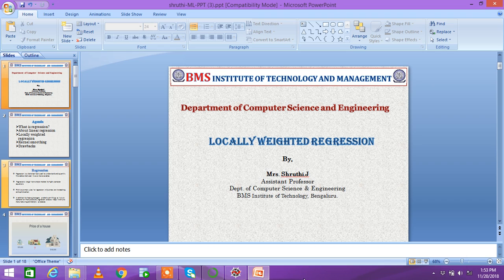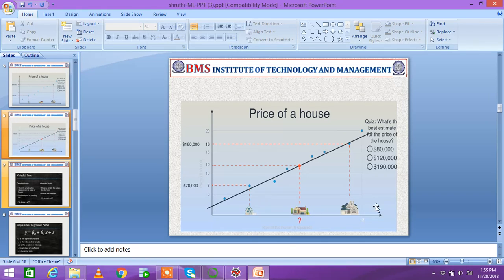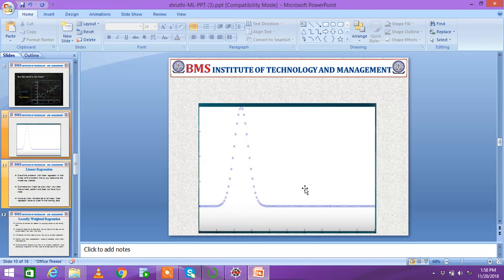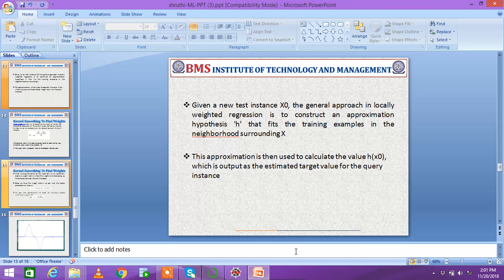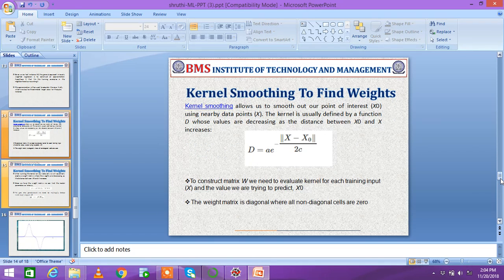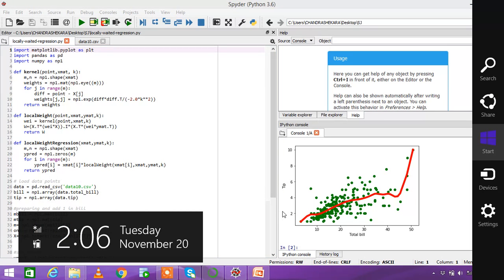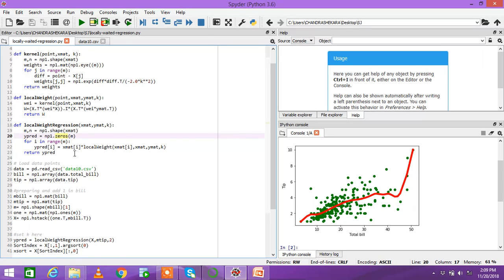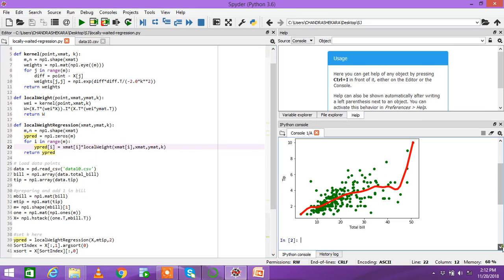Locally Weighted Regression algorithm _VTU_machine Learning_program